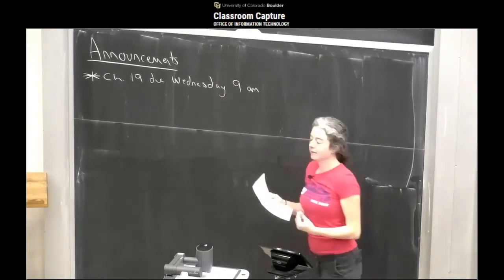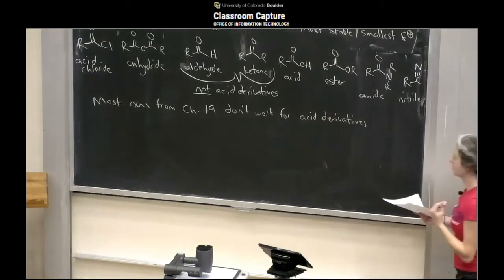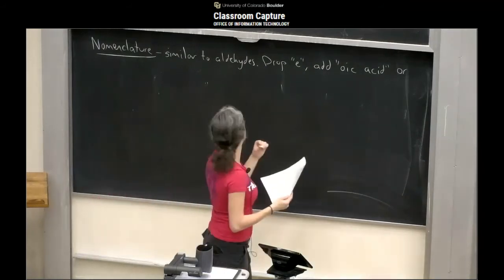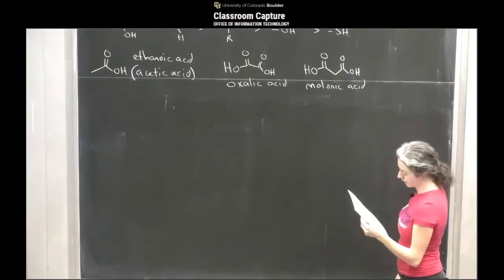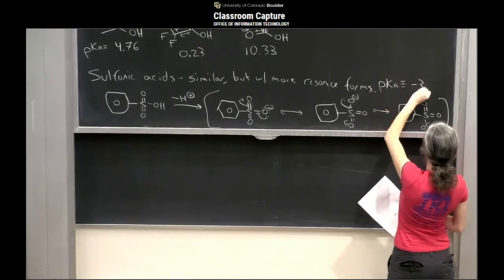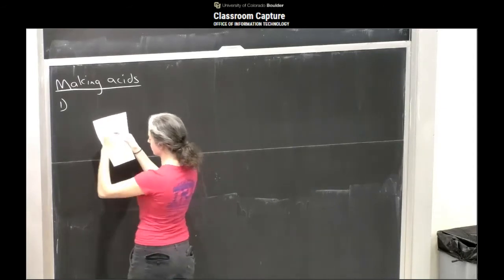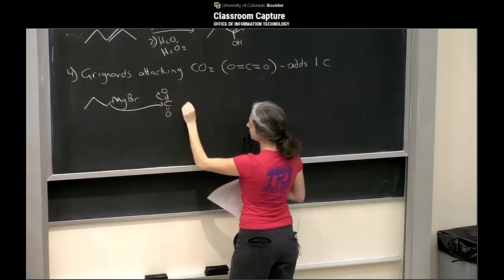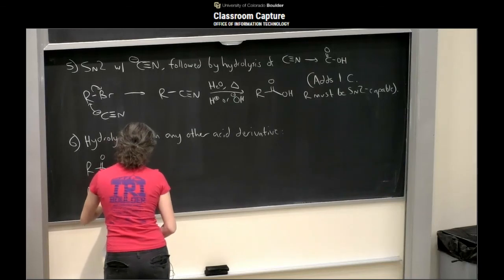CHEM3331-100 Lecture 3-18-2019